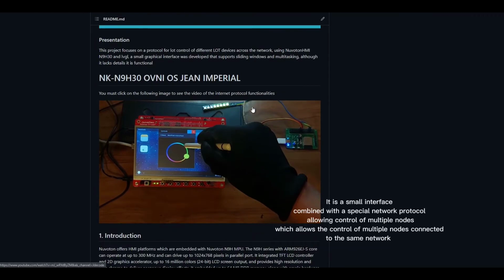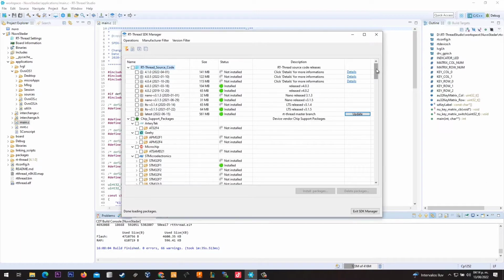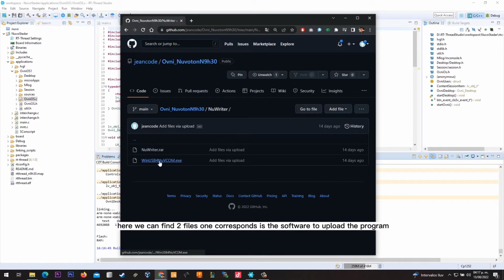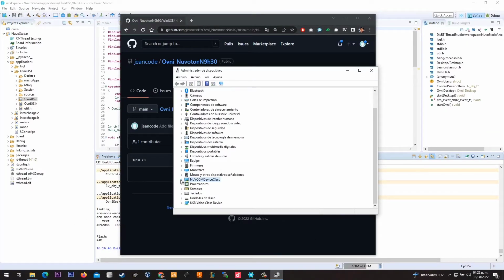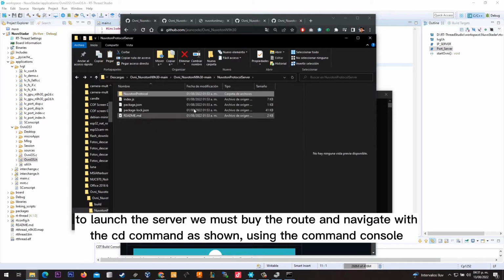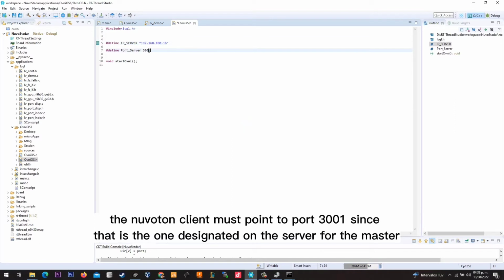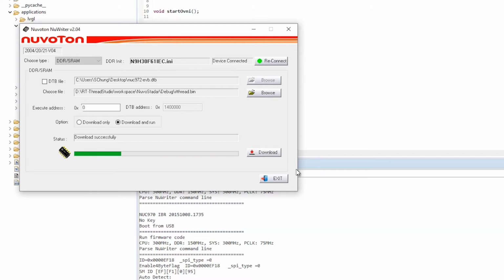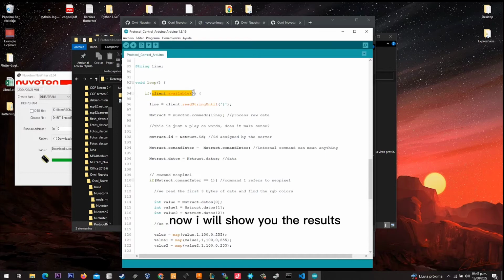Installation tutorial of the ovniOs project Nuvoton N9h30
with rt-thread, lvgl, nodejs, and arduino